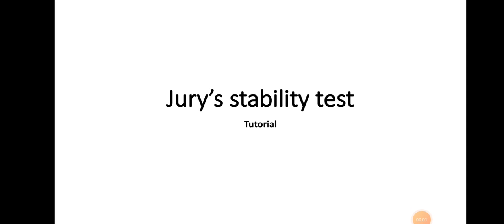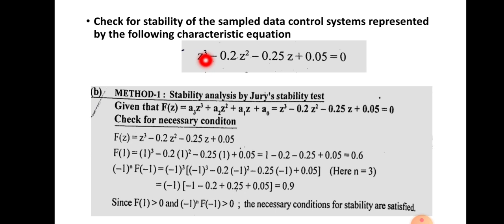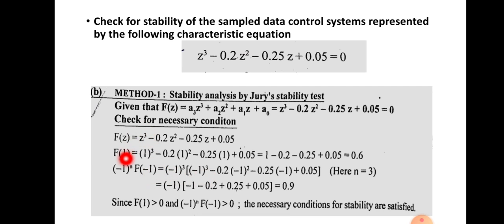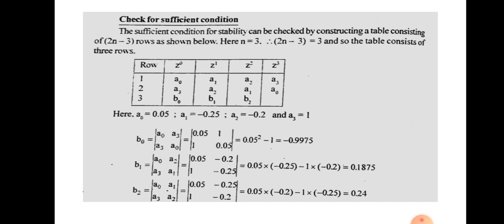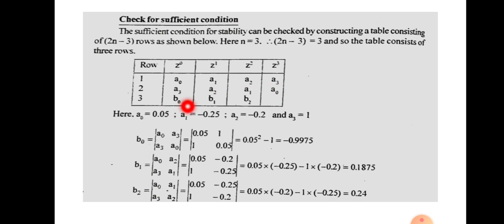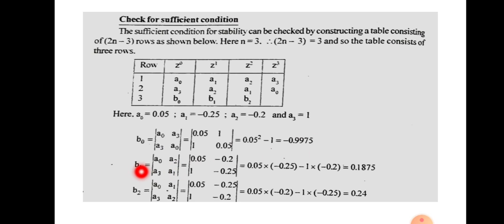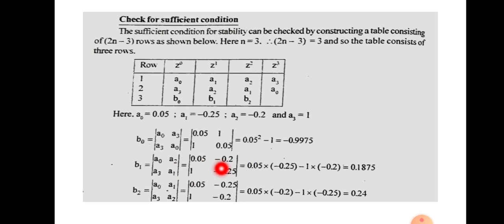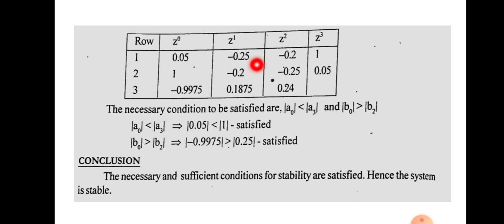Tutorial on jury's test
Problem on jurys stability test